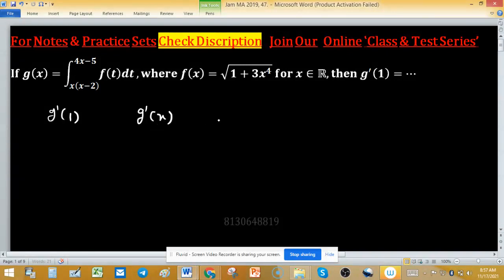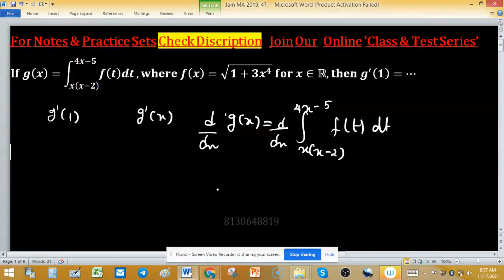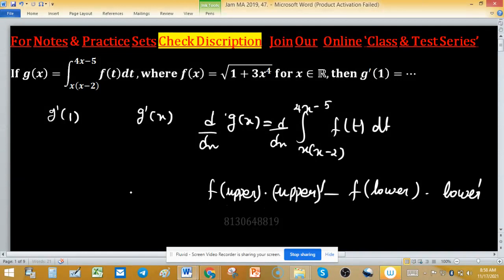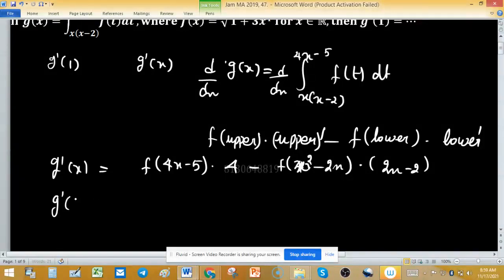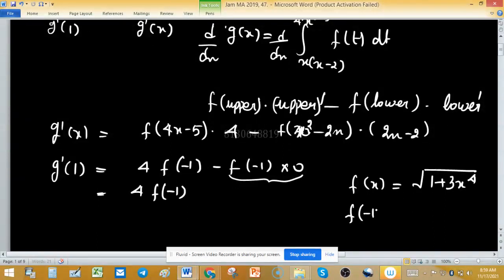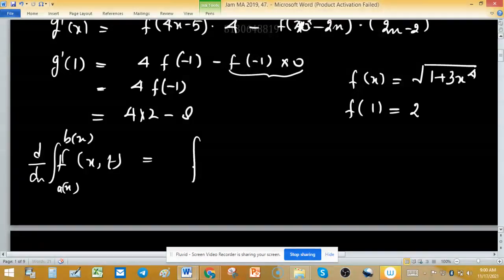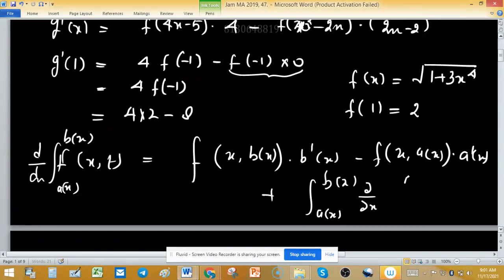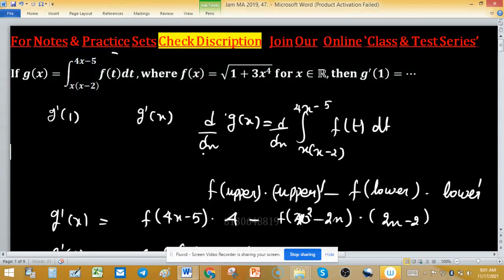Master IIT Jam 2019 PYQs with These Essential Integral Calculus Concepts!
1. Linear Algebra 1000 MCQs based practice set.

2. Abstract Algebra 500 MCQs based practice set.

3. Real Analysis 1000 MCQs based practice set.

4. ODE 733 MCQs based practice set.

5. Kerala PSC HSST Mathematics pyq solution download

6. BHU Pet Mathematics Previous Year Question Paper Solution.

7. MH SET Mathematical Science PYQ Solutions

Syllabus of Integral Calculus for Jam mathematics: Integration as the inverse process of differentiation, Definite integrals and their properties, Fundamental theorem of integral calculus, Double and triple integrals, change of order of integration, Calculating surface areas and volumes using double integrals and applications, calculating volumes using triple integrals and applications.